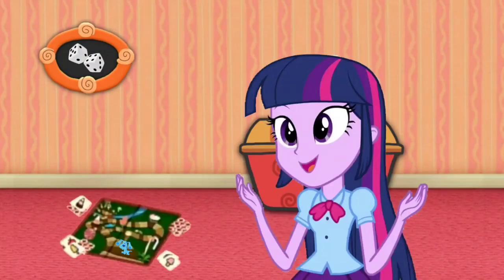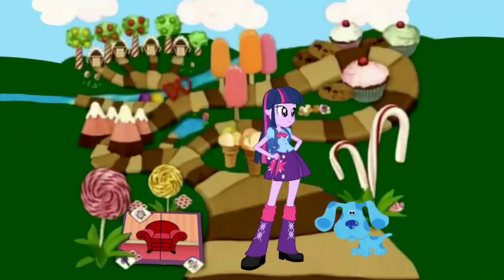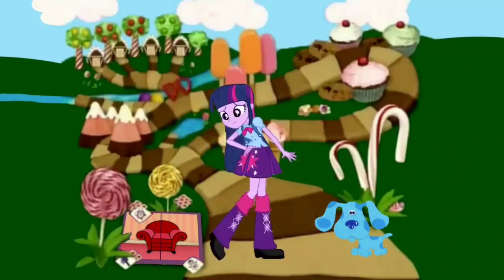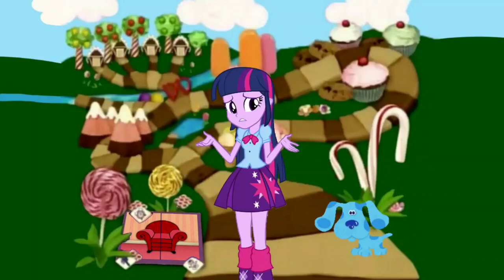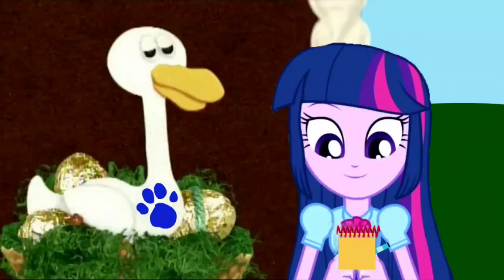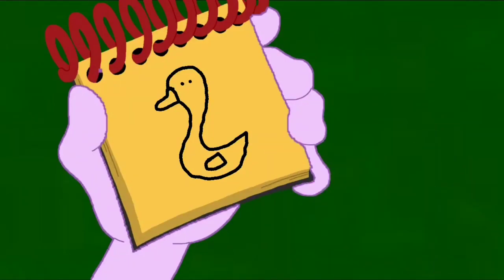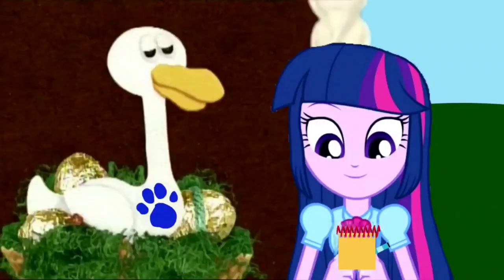Blue's Clues and Twilight Sparkle: Skidoo Series Episode 28 - Game Board (1x12 Version)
Twilight Sparkle and Blue are skidooing to a game board from Blue's Clues 1x12 Blue Wants to Play a Game.

Credit: Ben Casey, RoccoTheBlue'sClues&OtherShowsFantastic3000, Jordan Gwartney, Alex Bex, Botchan-MLP, Gouhlsrule, rupahrusyaidi and Other Vector Artists